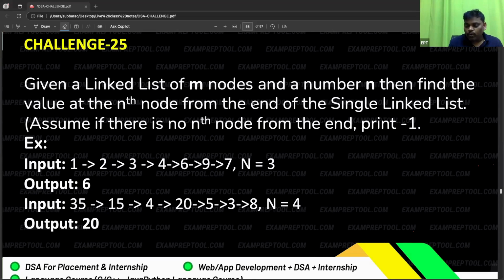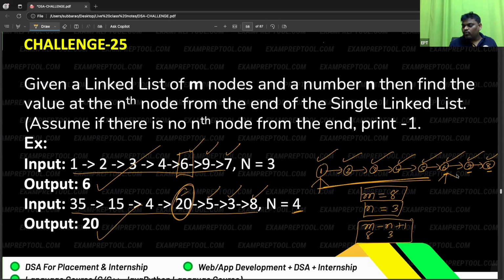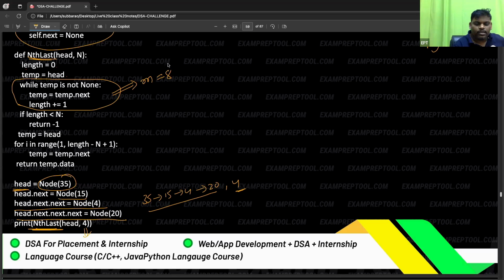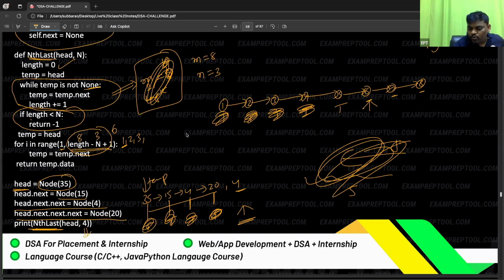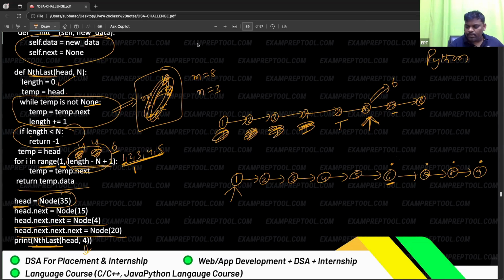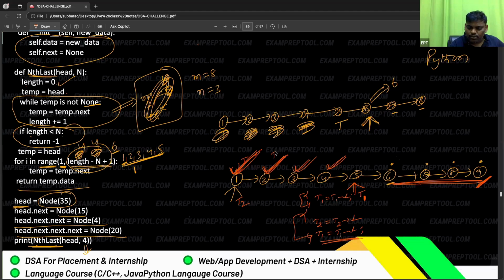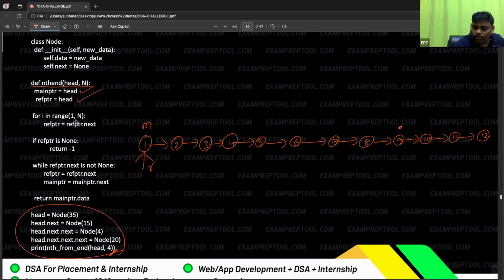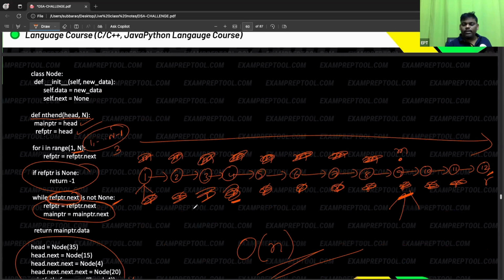Nth Node from the end of a linked list| Day -25 Coding Challenge | Code with ExamPreptool | Reddysir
Questions - Given a Linked List of M nodes and a number N, find the value at the Nth node from the end of the Linked List. If there is no Nth Node from the end else Print -1

📍EPT Exclusive DSA Course features:

500+ Top Picked Interview questions comprising 100+ Operating System Questions, 100+ Computer Network Questions,  100+ DBMS questions, and 200+ DSA questions.
24*7 doubt-solving sessions on our Private Telegram Group for resolving the doubts of candidates